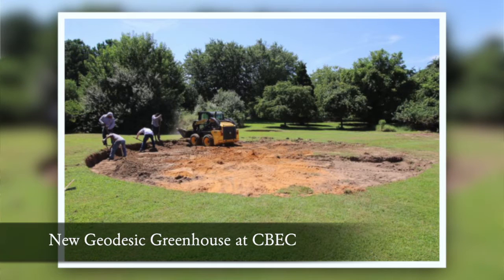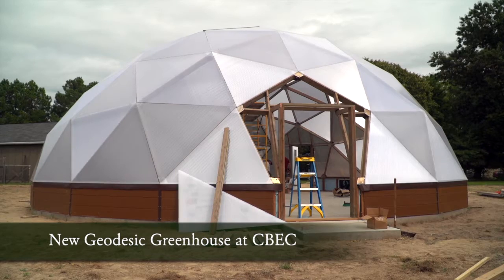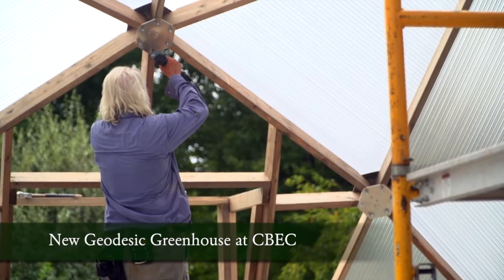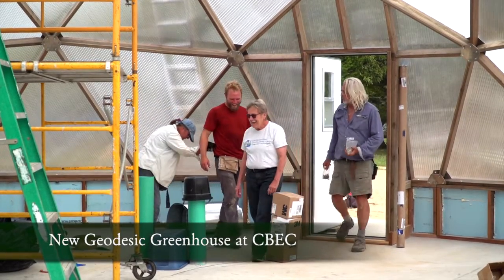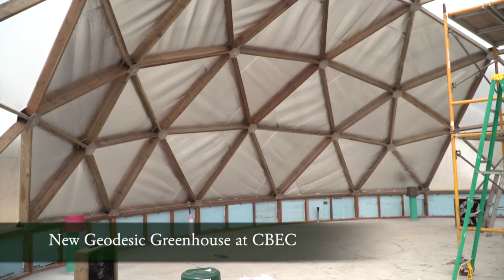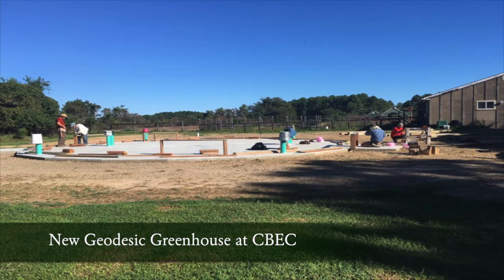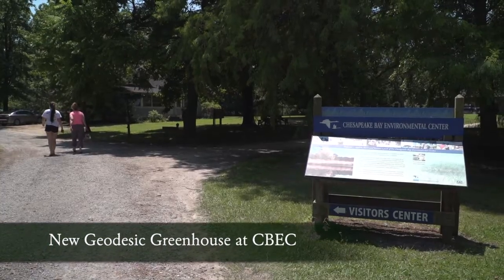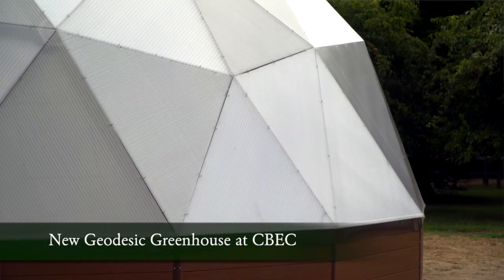Geodesic Greenhouse Built at CBEC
Check out the new project happening at the Chesapeake Bay Enivornmental Center!